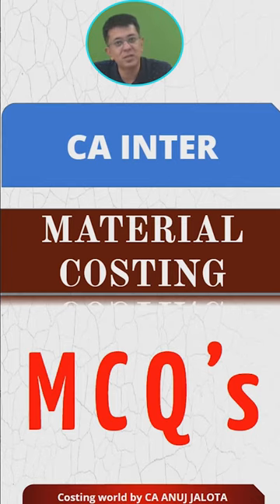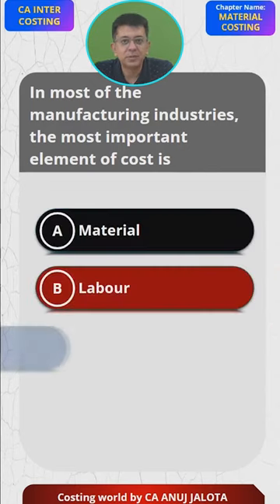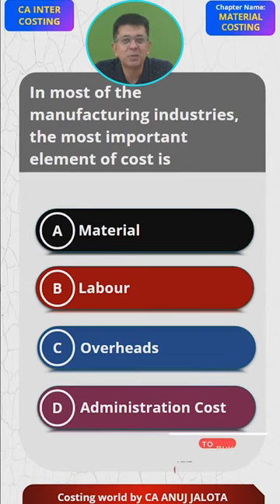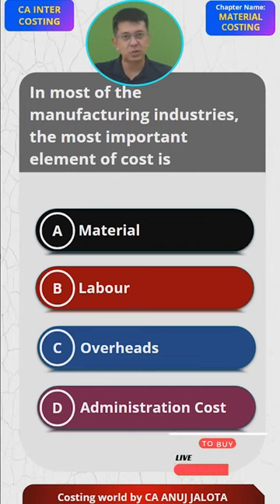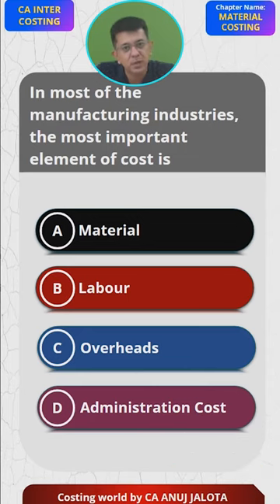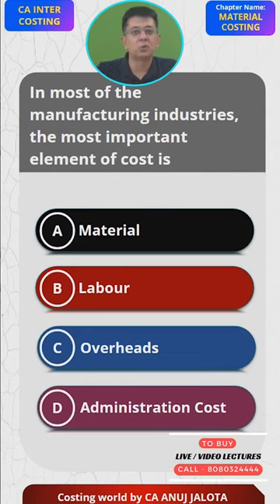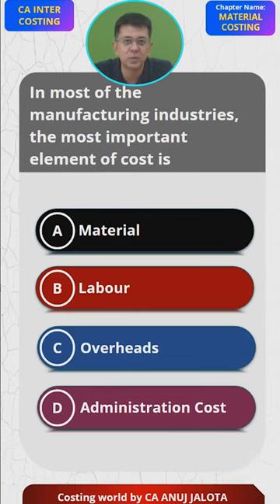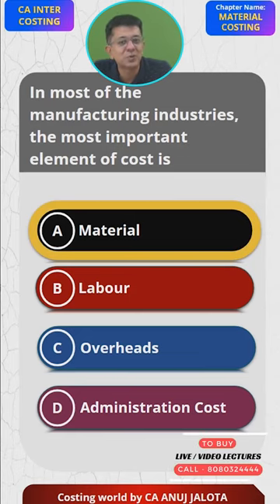Mastering - Material Costing - MCQ of CA INTER || MCQ-02 || Most important cost | Costing World